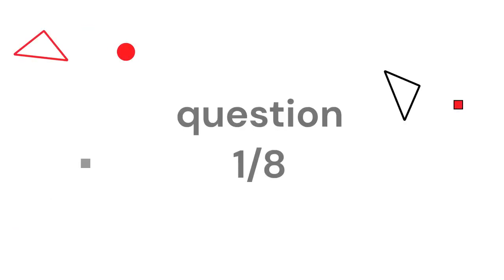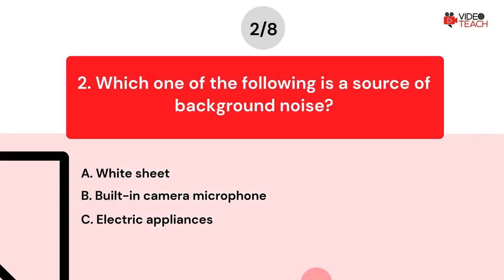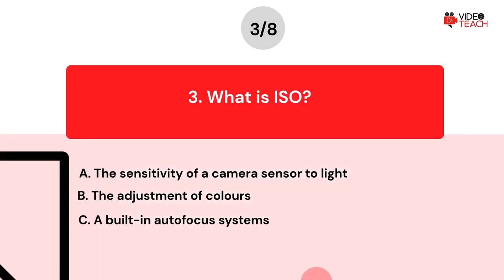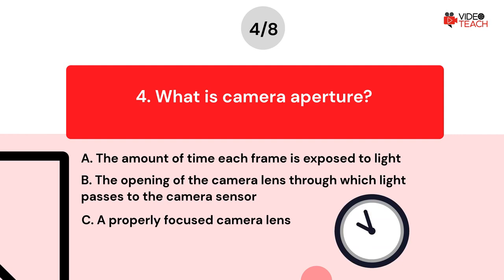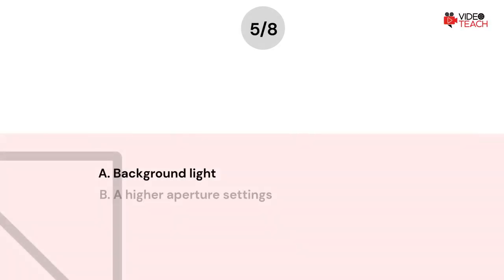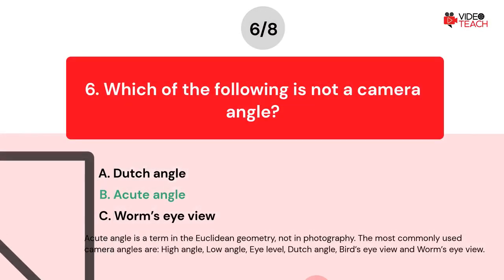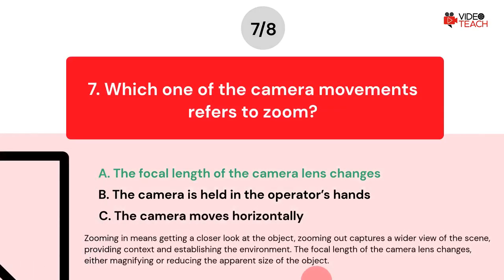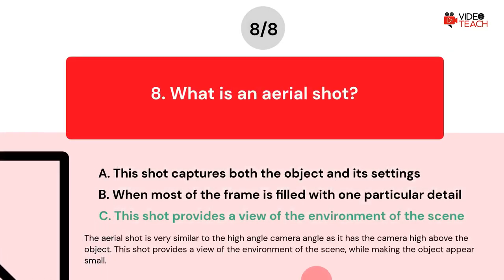2.3.1 Shooting Techniques in Practice (QUIZ)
Welcome to the next quiz from the Videoteach project course. This one tests what you learned about shooting techniques. This quiz also follows up on the lesson from the video course called Shooting Techniques in Practice.